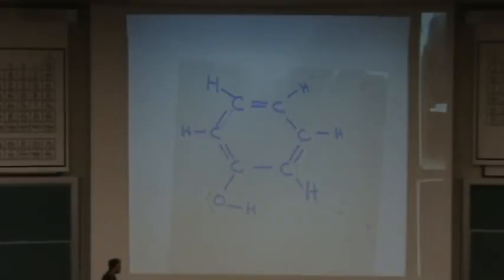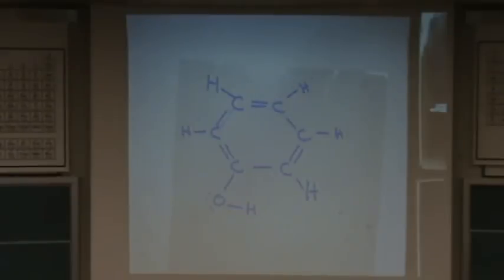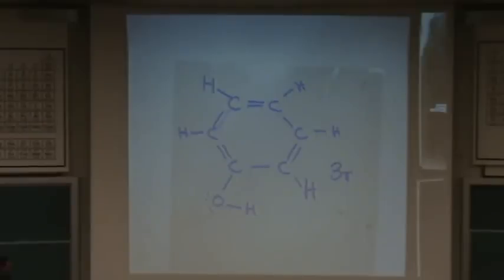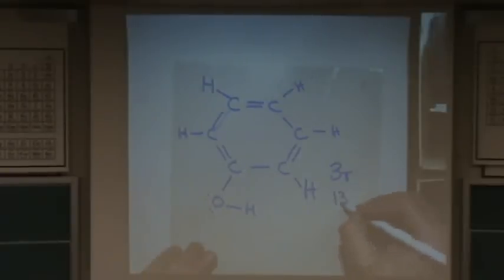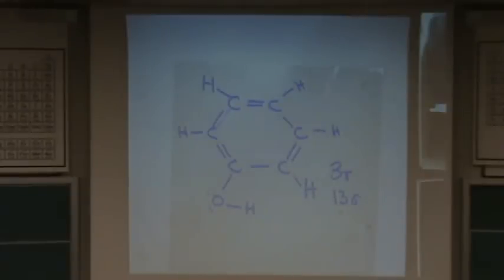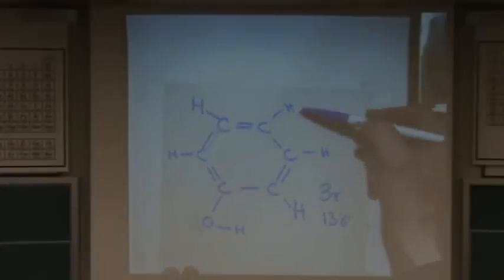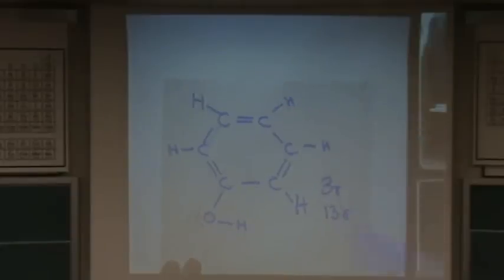Hybridization 1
A discussion and example of hybridization with sigma and pi bonds.